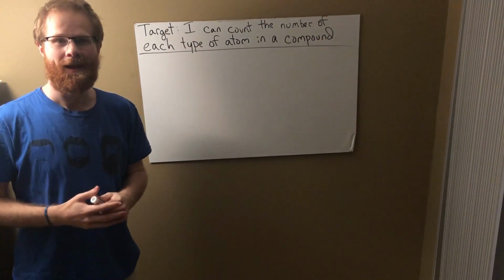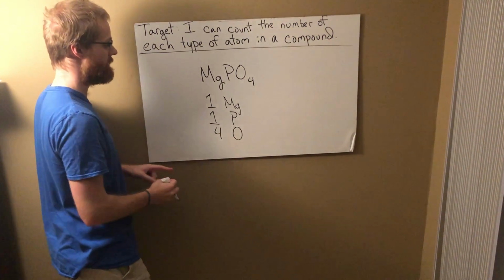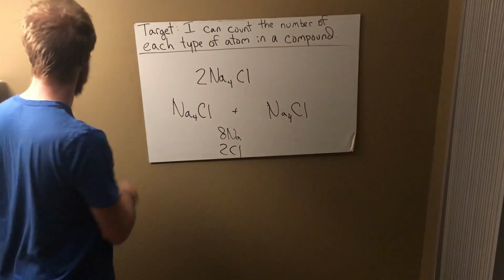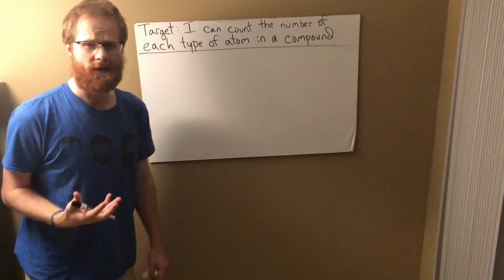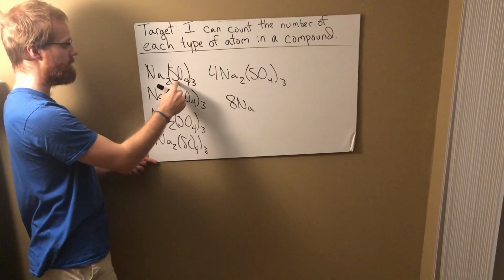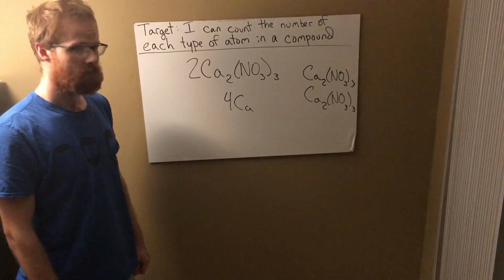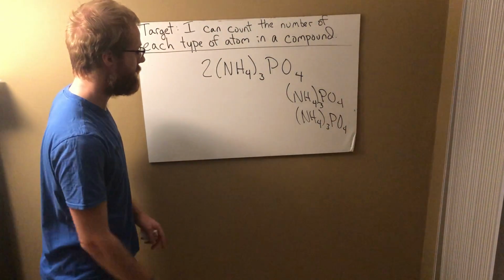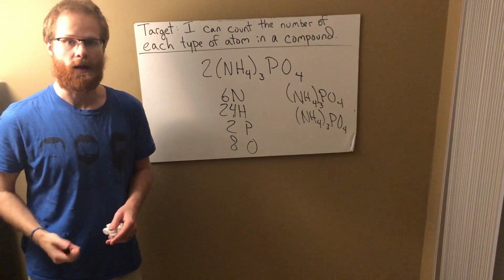Chemistry Wednesday April 29th